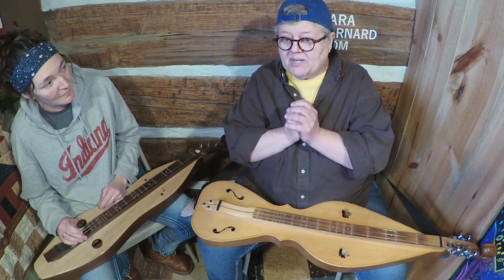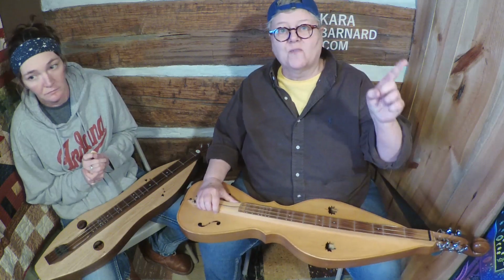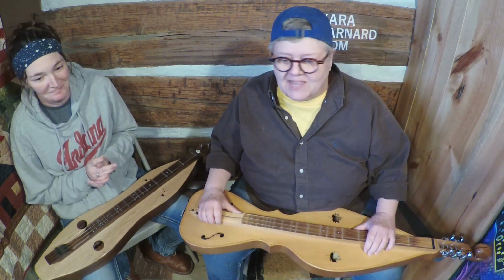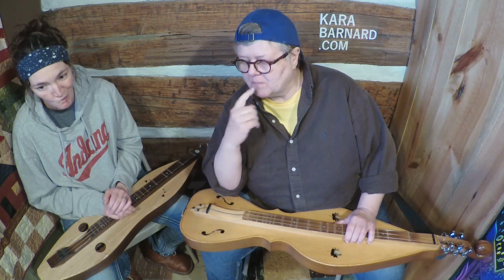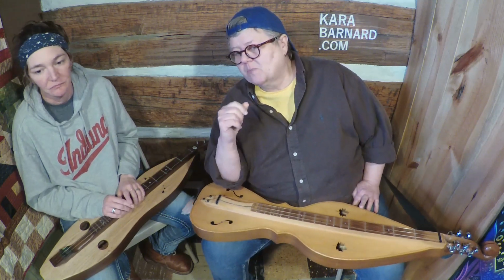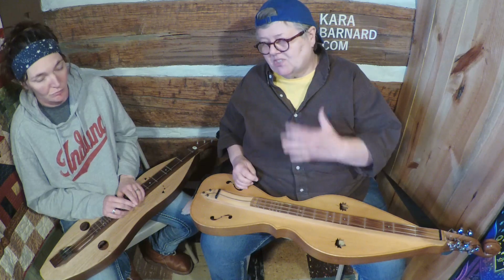ANNIE LAURIE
Inspired by an arrangement by Nina Zannetti, I "karafied" the song and added two other parts for you to play as a duo or trio.